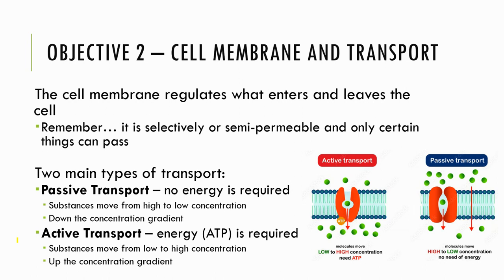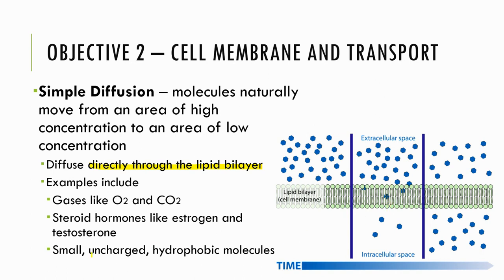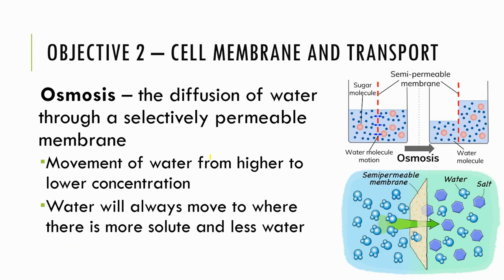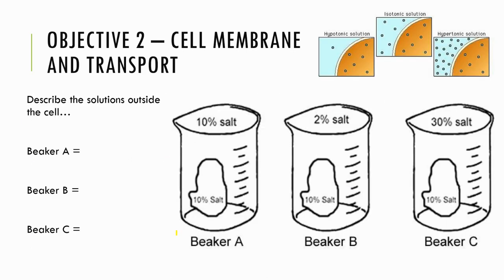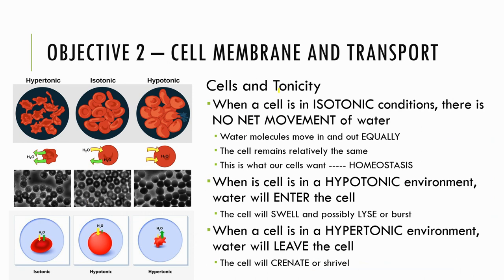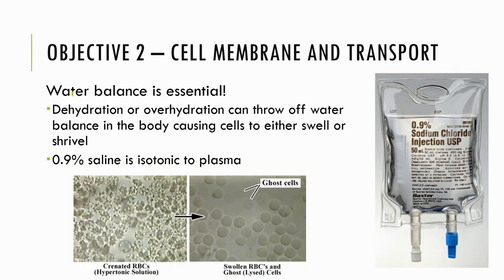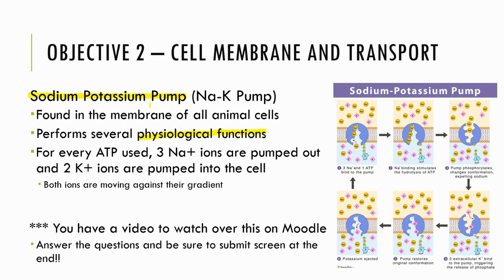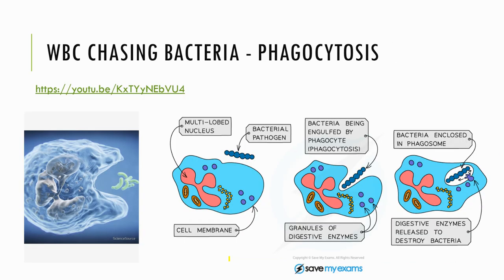Ch 3 - Objective 2 (Cell Transport)